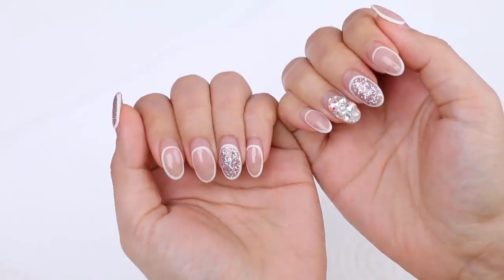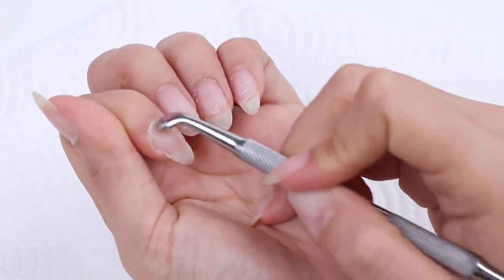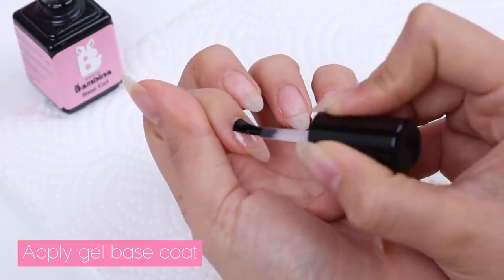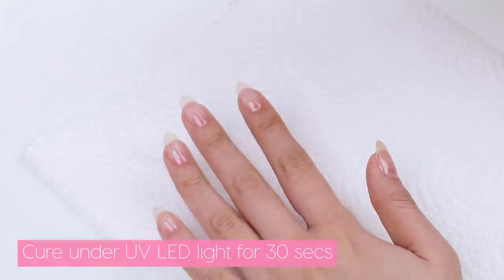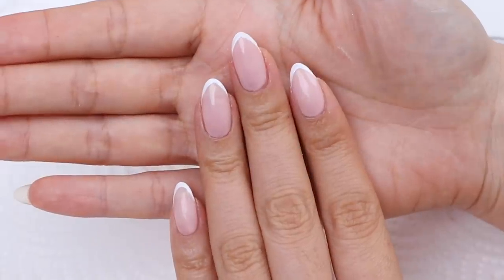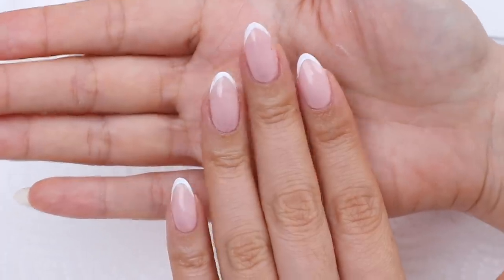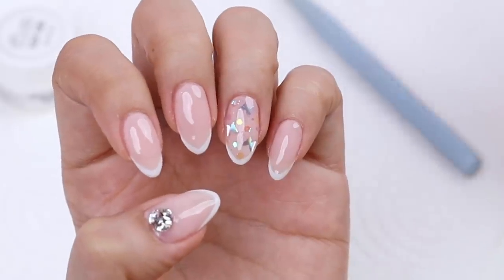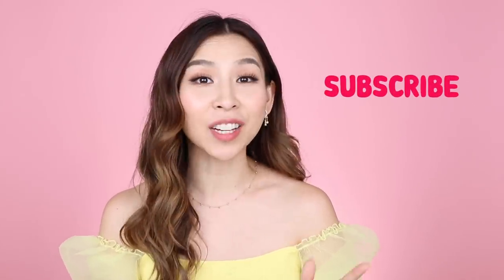How I Do My Nails At Home | TINA YONG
As you might now, I am a big fan of nail art and have been doing my own nails for years. In this video I will show you all the steps and tools I use to get professional looking nails at home ✨